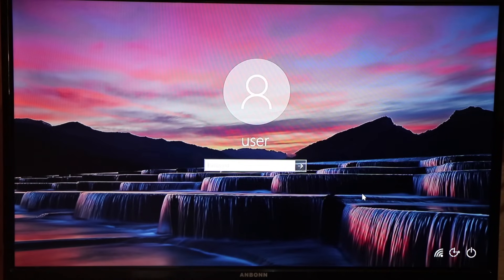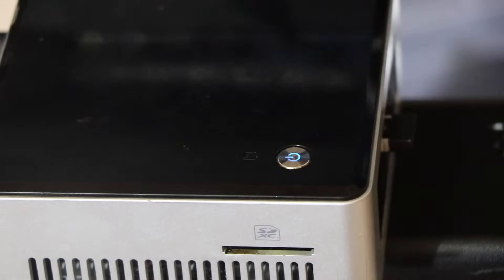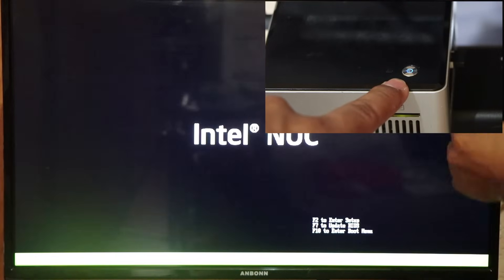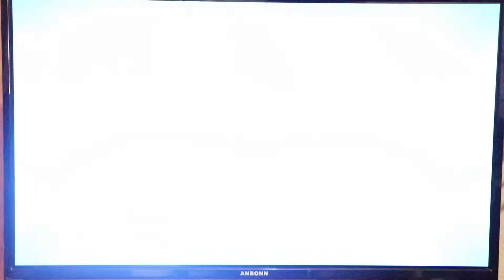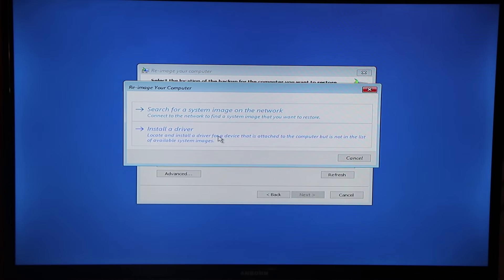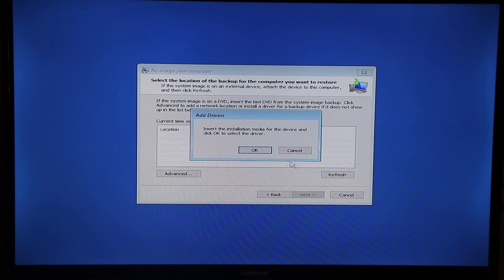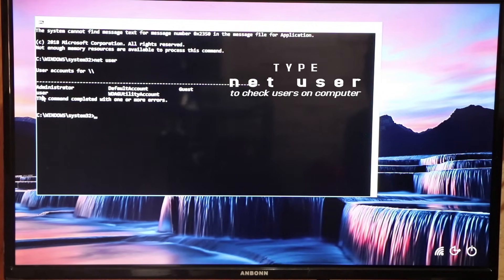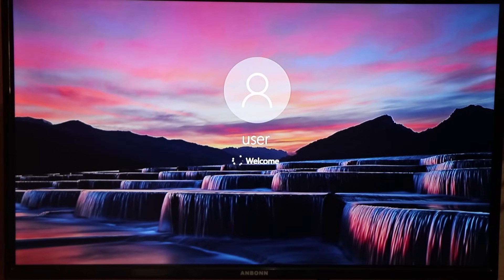Forgot Your Password? Try This Windows Trick!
Try PassFab 4WinKey Easily Reset or Bypass Windows 10 Password.

Netgear Repeater
TPLink Repeater
Cat6 Cable
DELL Server
Patch Panel
Power strip
Cable Organizer
Wallmount Cabinet
Modular Jack

If this trick does not work for you, Check my video on how to reset a forgotten password using LIVE CD HBCD bootable device!